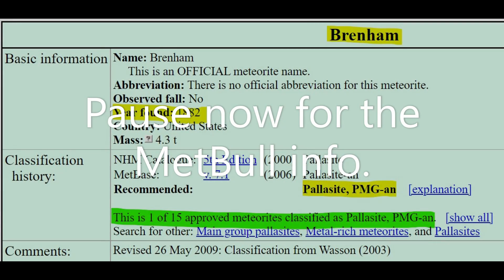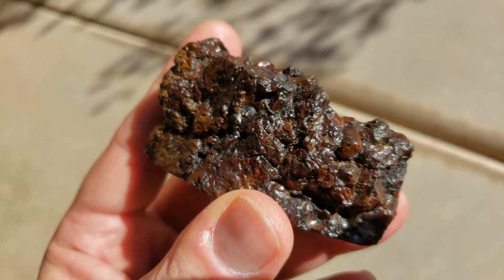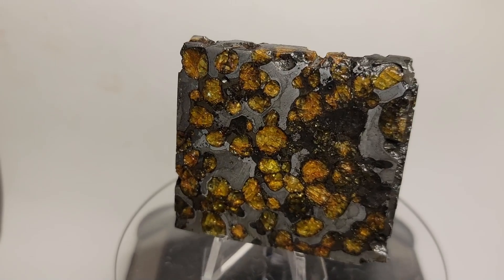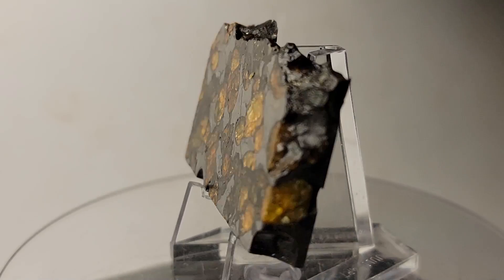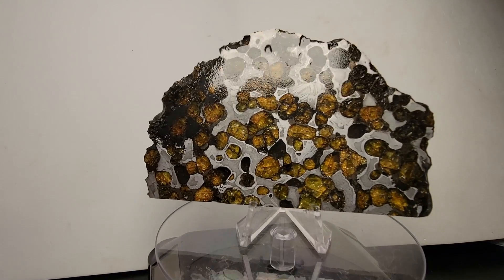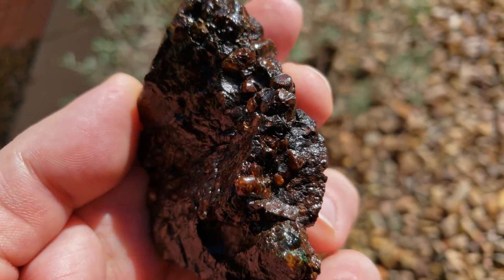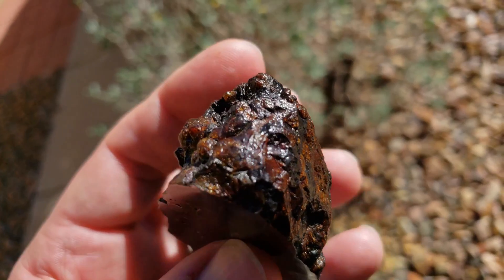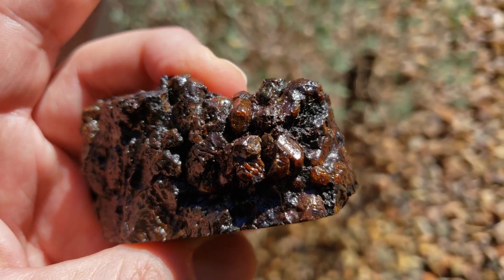3min Meteorite: Brenham -Pallasite from Kansas USA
Meet the Meteorite: Brenham, 1 of only 15 Pallasite PMG-anomalous meteorites. Discovered in Kansas USA in 1880. See slices, an end cut, and a half stone.